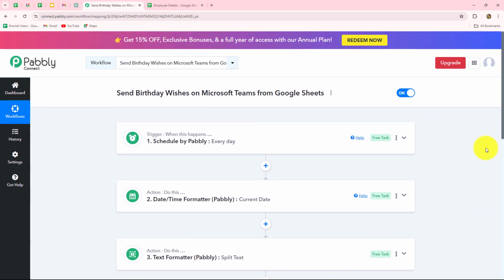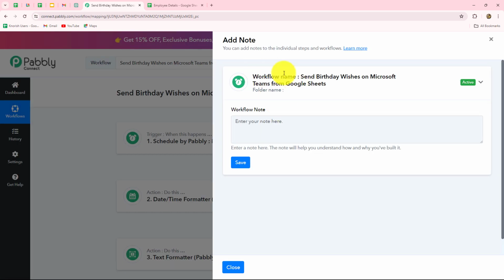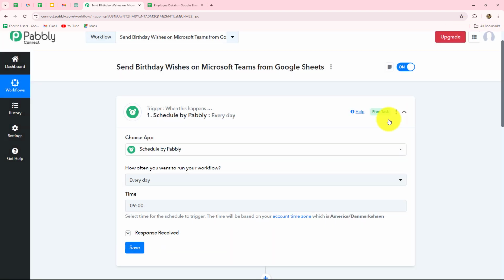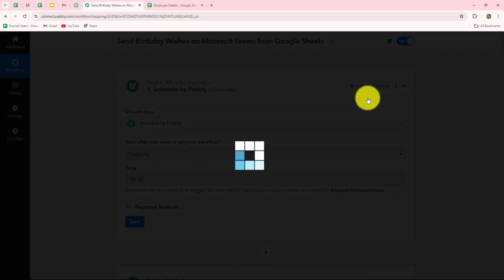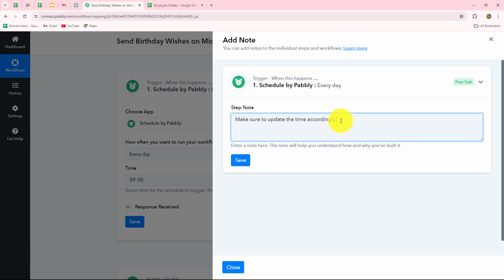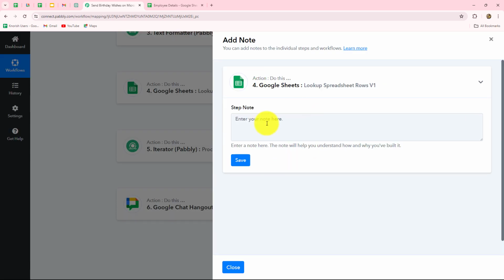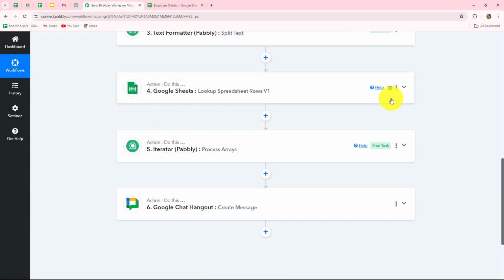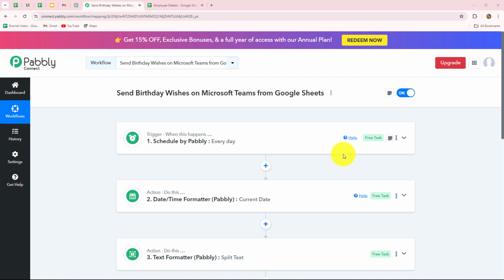How to Add Note For Your Workflow And Steps | Pabbly Connect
In this tutorial, you'll discover how to enhance your workflow organization and documentation by adding notes to your workflow and individual steps in Pabbly Connect. Pabbly Connect is a powerful automation platform that allows you to create workflows to connect different apps and automate tasks. By incorporating notes, you can provide context, instructions, or reminders directly within your workflow, ensuring clarity and efficiency. Follow the step-by-step instructions in this guide to learn how to add notes to your workflow and steps in Pabbly Connect, empowering you to streamline your automation processes and improve collaboration with your team.

1. Automation: Pabbly Connect offers automation capabilities that can help you automate mundane and repetitive tasks. This allows you to save time, money and resources.

2. Integration: Pabbly Connect provides a wide range of integrations so that you can connect different web services with each other. This helps you to create smarter workflow processes and make your business more efficient.

3. Security: Pabbly Connect takes security seriously and provides an industry-standard security system to protect your data and applications.

4. Scalability: Pabbly Connect is highly scalable and allows you to easily add new applications and services to your workflow.

 5. Cost-effective: Pabbly Connect is cost-effective and provides plans for different business sizes.